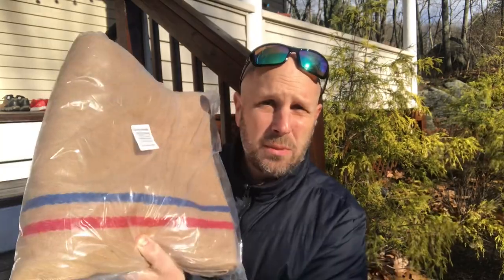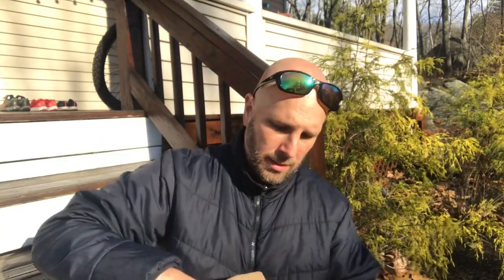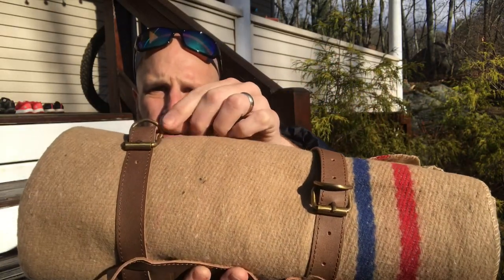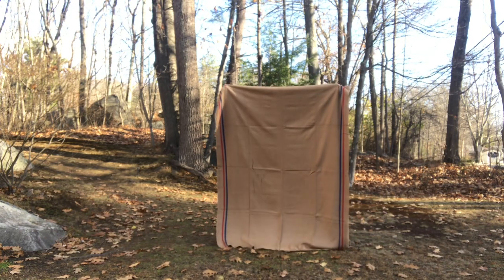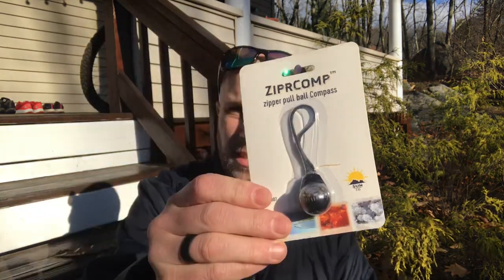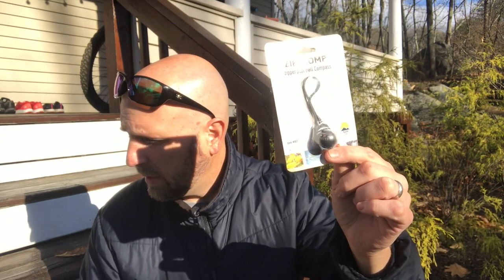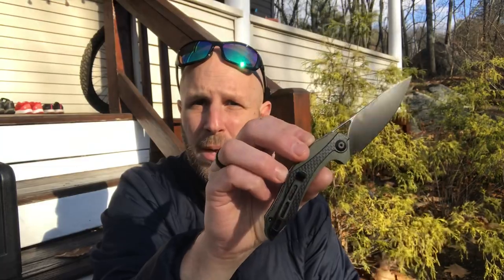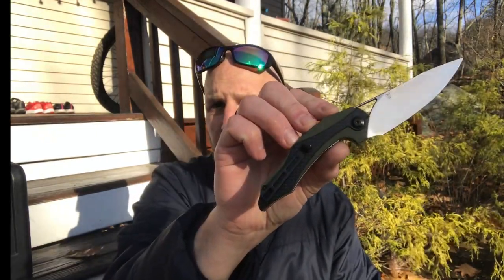BattlBox Mission : Wool Blanket, Propane Lamp, Civivi Knife, HUGE Zippo Matches, Compass & More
It’s the latest from BattlBox. In this video we are looking at Mission 69 that came with a pretty nice variety of gear - a wool blanket and a propane lantern were my personal favorites. Take a look and let me know what you think. What do you think about the hatchet and the tarp - you into them or no? Share your thoughts.

BUDGET-FRIENDLY ITEMS I RECOMMEND:
1. The Mora Craftline Basic 5 11
2. Mylar Blankets
3. UCO Stormproof Matches
4. Light My Fire Fire Steel 2.0
5. Stanley Stainless Steel Cook Set

SOLID SURVIVAL KNIVES:
1. ESEE 6
2. Ontario Knife Company Rat 7
3. Benchmade Bushcrafter
4. TOPS Kukri
5. Mora Garberg

1.CRKT Squid
2. Benchmade Griptilian
3. Spyderco Tenacious
4. Ontario Knife Company Rat 2
5. CRKT Fossil

1. Streamlight Microstream
2. Olight S1R Baton 2
3. Thrunite T1
4. Thrunite TC15
5. Fenix PD35 TAC

1. Bahco Laplander Saw
2. Corona Folding Saw
3. Mechanix Gloves
4. Large Firesteel
5. Pocket Bellows

SOLID BAGS
1. Vertx EDC Commuter Sling Bag
2. Maxpedition Valence Tech Sling
3. Vanquest Mobius
4. Vanquest Envoy 13 Bag
5. Helikon-Tex Bail Out Bag

2. 10 Lies About Survival